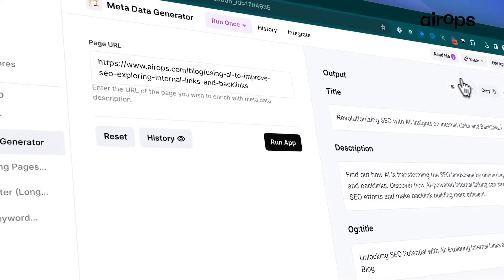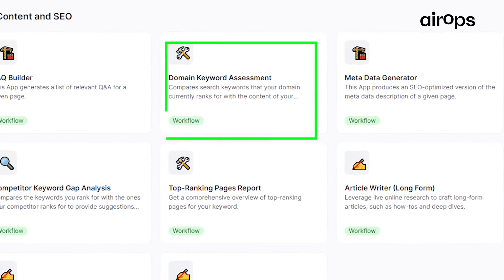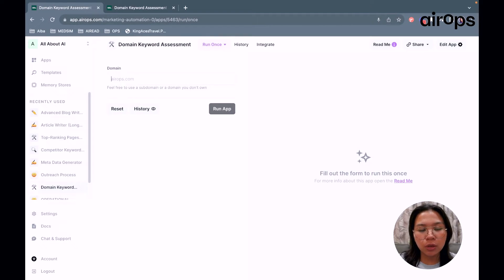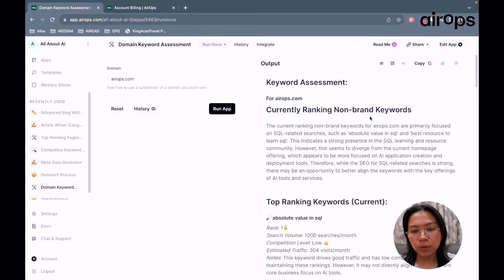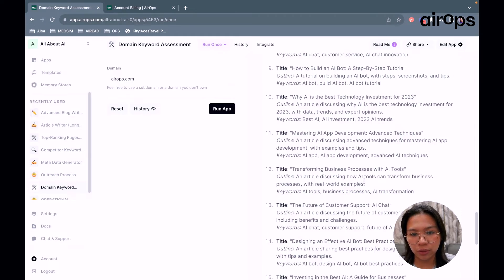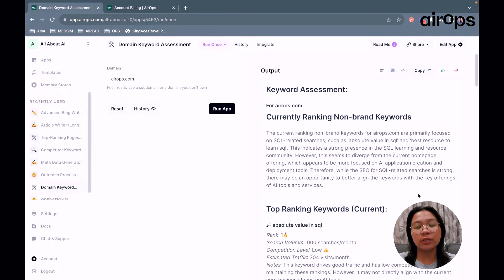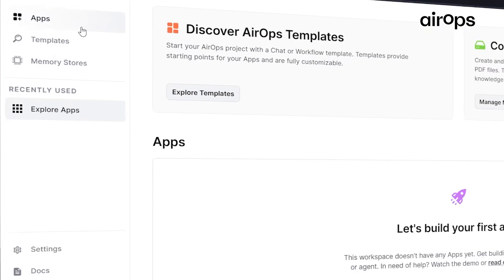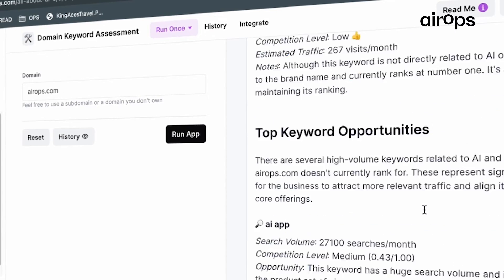AI for SEO : Use AirOps for Your SEO Strategy | Review by Builder Zoe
Introducing the SEO Playbook on AirOps: a collection of proven SEO workflows, premium SEO data sources, and integrations with content management systems like Webflow.

It was designed with SEO experts to give you everything needed to craft original, on-brand, and highly useful content that ranks.

Want to get started? Create a new Workspace or Sign Up to access it